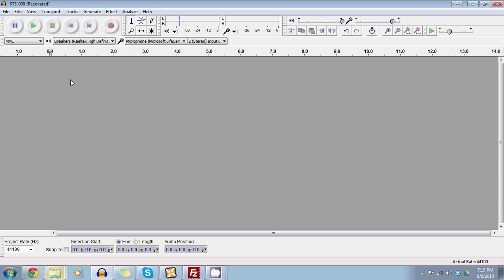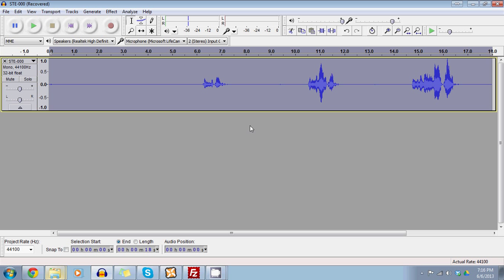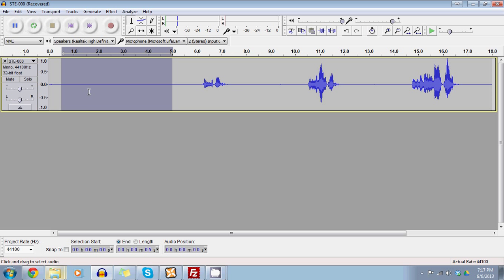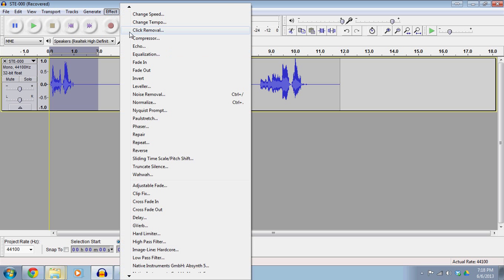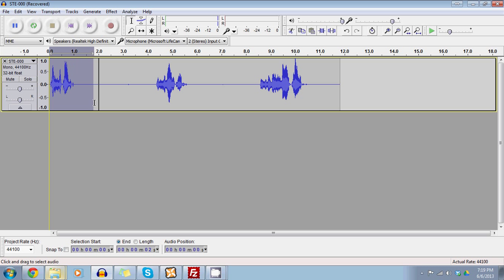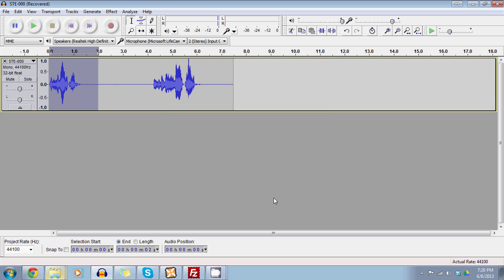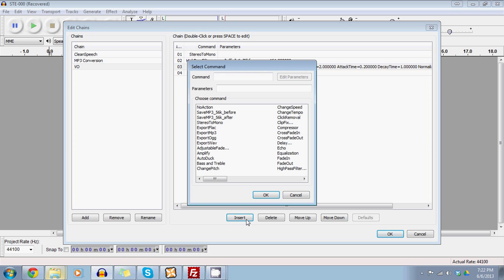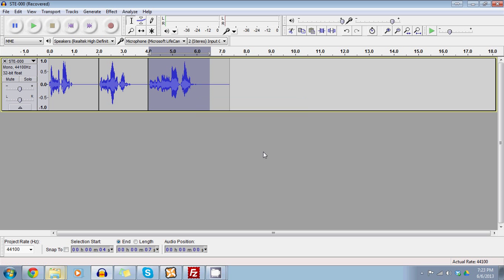Basic Post-Processing in Audacity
Make your recordings shine like the shows and games you wish you were in! MAKE IT SHINE, DAMN IT.